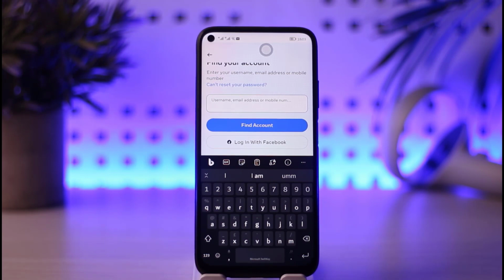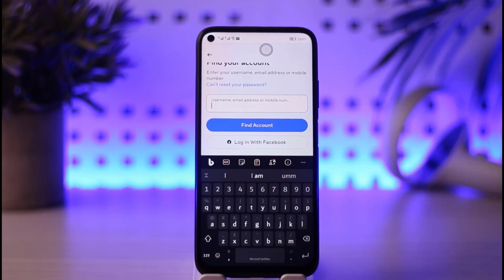How to Reset Instagram Password if You Forget It | 2023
In this tutorial, I will guide you on how you can easily reset Instagram password.
0:00 Intro
0:13 Open app
0:21 Reset password
1:18 Conclusion